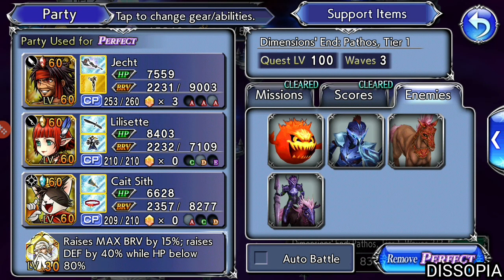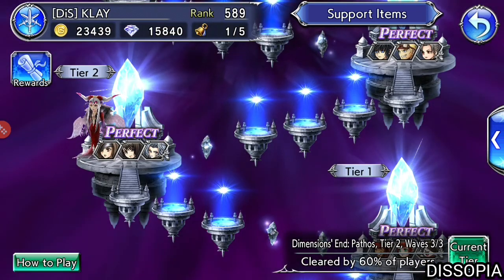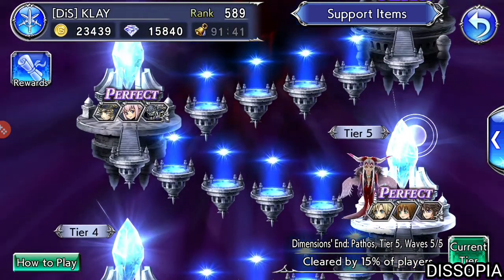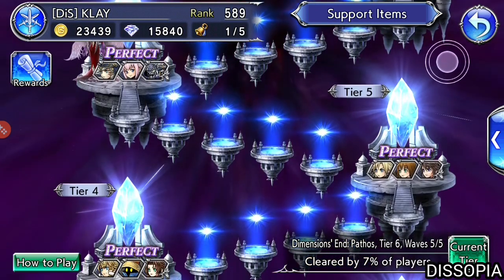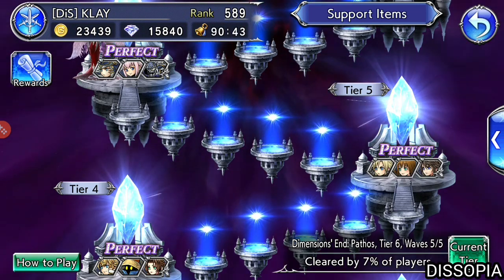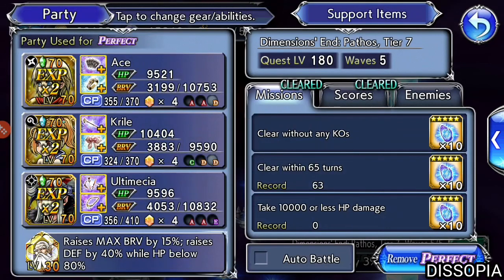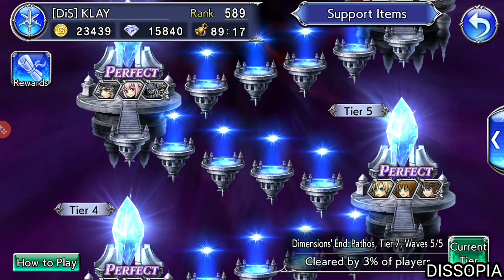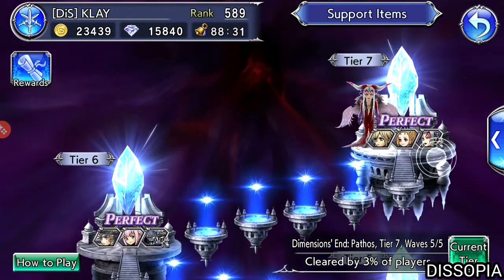DFFOO [GL]: Dimension's End: Pathos (Team Composition Guide)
Here are the teams I used for each tier of Pathos, for anyone who might be struggling.